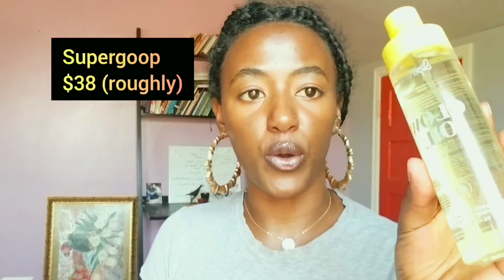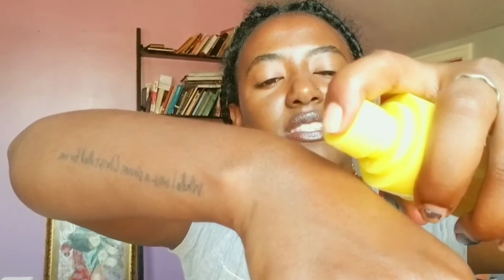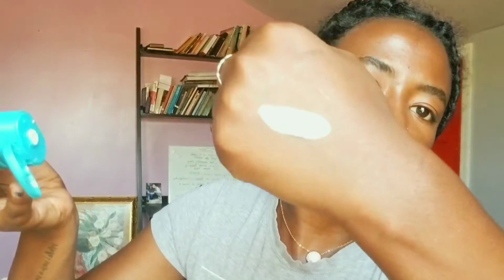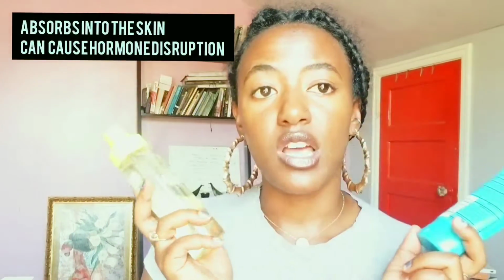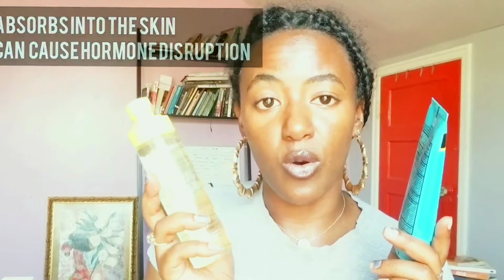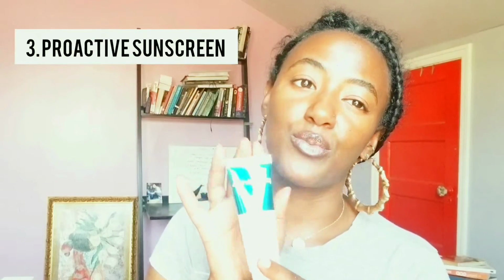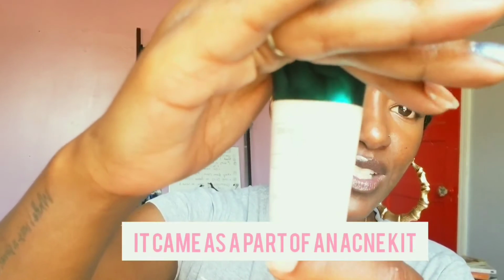Esthetician Approved NON-ASHY Sunscreens. Supergoop! Glow Oil SPF 50 | Bluemercury. Is it worth it?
Hey guys! Today I am reviewing non-ashy Sunscreens for all skin type. I've included some of my top three favorite sunscreens. enjoy!